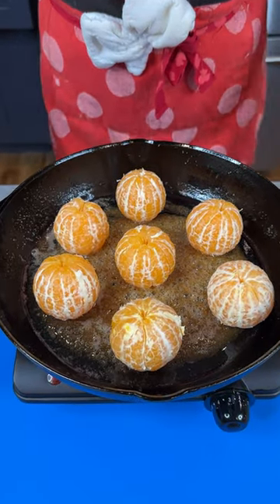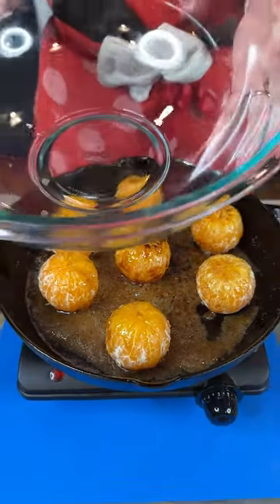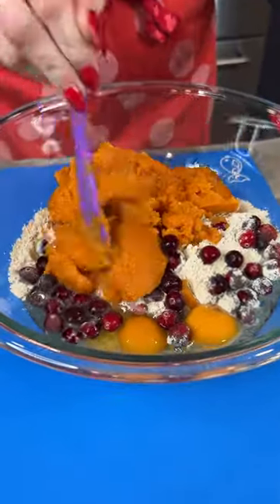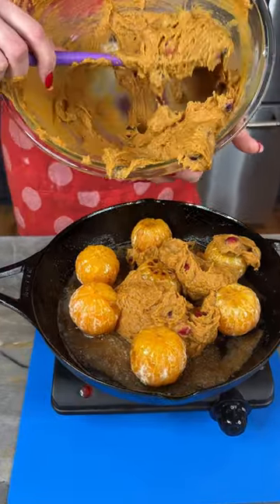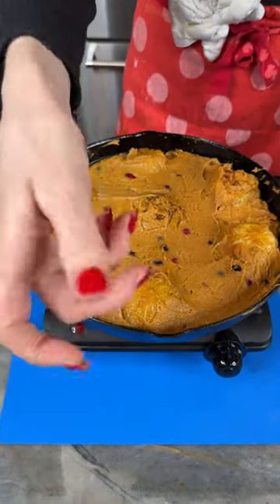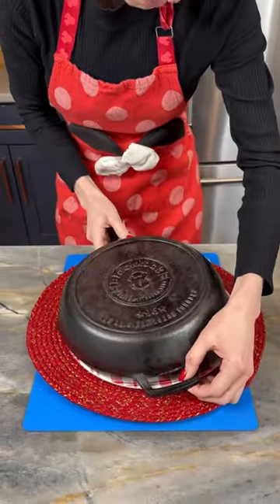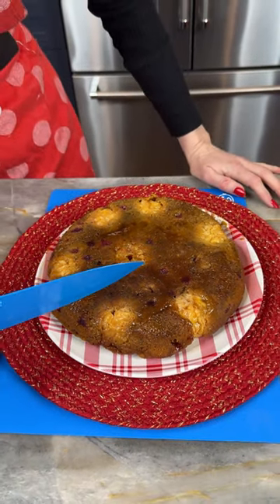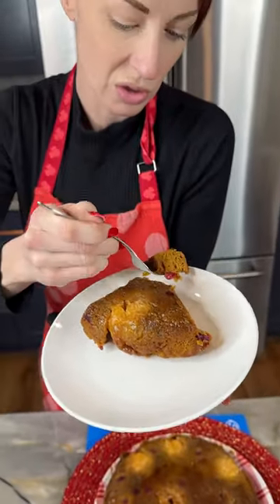Your new holiday go to treat!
Elaine makes a delicious spice cake in the skillet with caramelized oranges